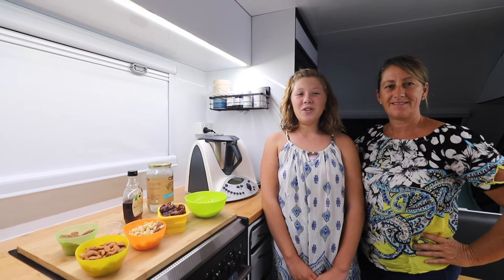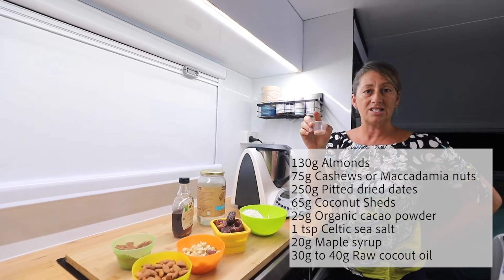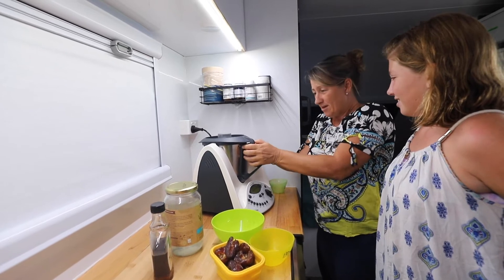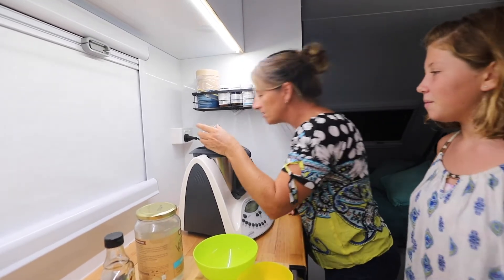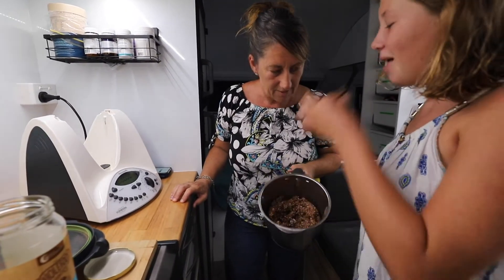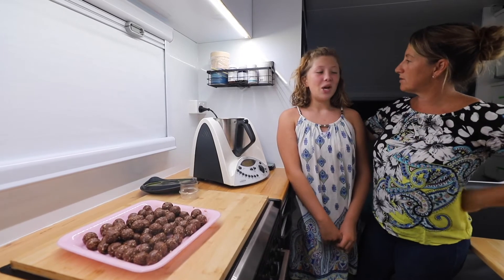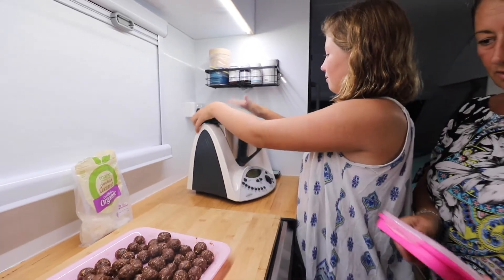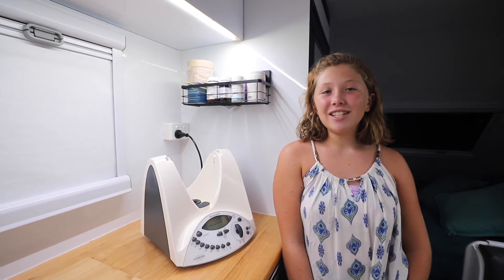S1E6 How to make Chocolate Alternative Bliss Balls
Hey guys,

Addison and her mum are at it again with some amazing Chocolate alternative Bliss Balls. Fantastic for road trips to keep the kids fuller for longer. Below is the ingredients.

130g Almonds
75g Cashews or Maccadamia nuts
250g Pitted dried dates
65g Coconut Sheds
25g Organic cacao powder
1 tsp Celtic sea salt
20g Maple syrup
30g to 40g Raw cocout oil

DOWNLOAD THE CAMPEDIA APP